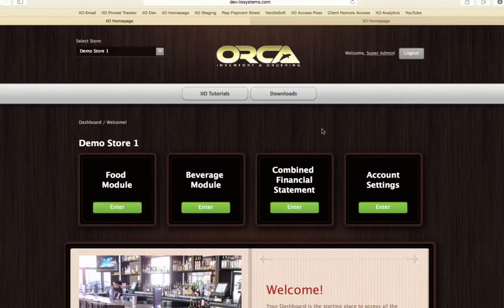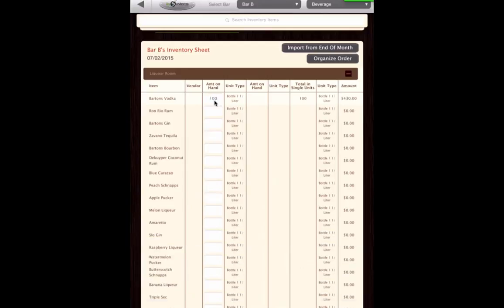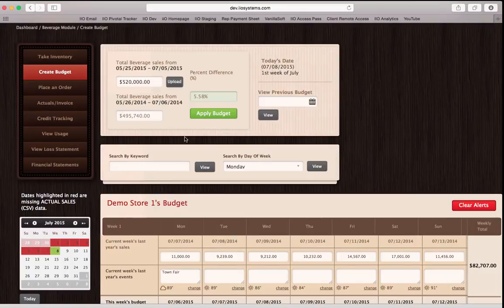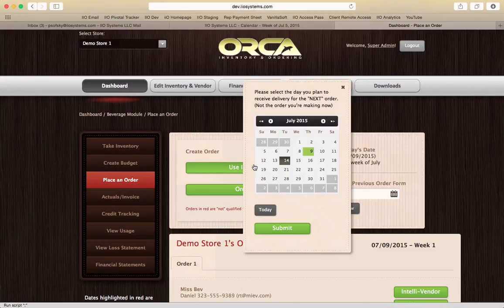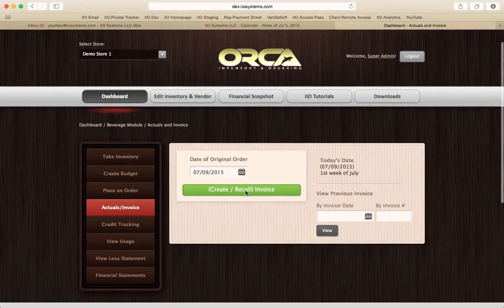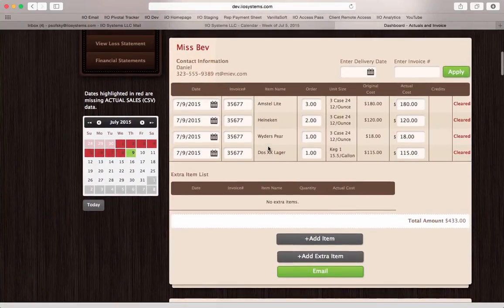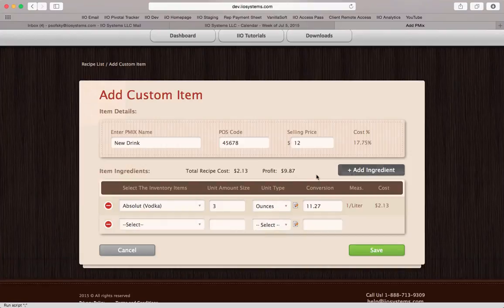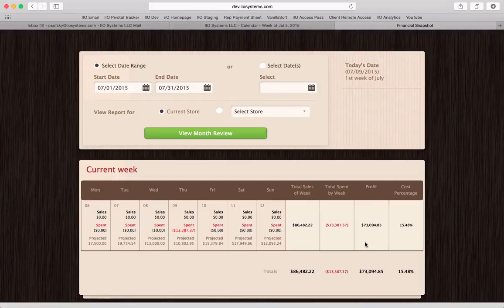O R C A VIDEO